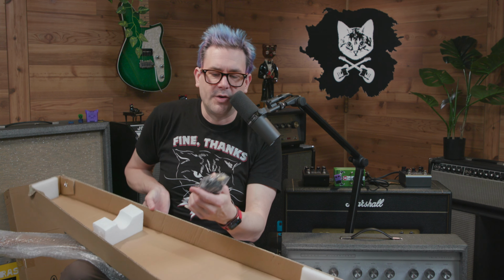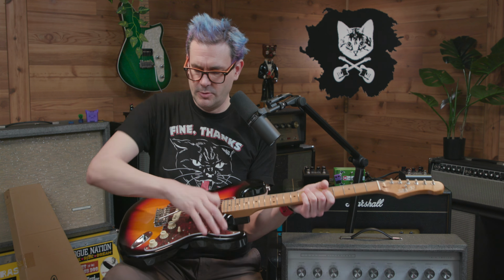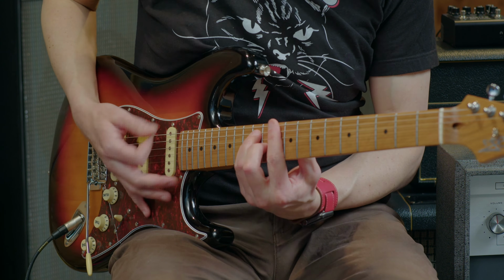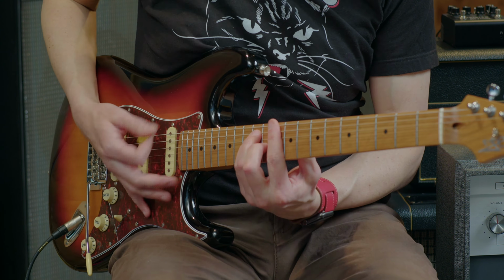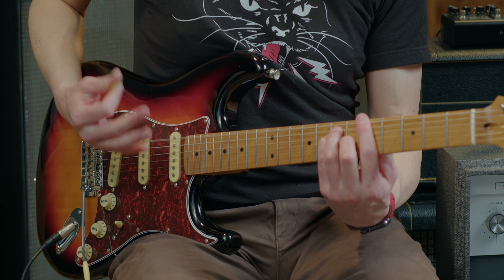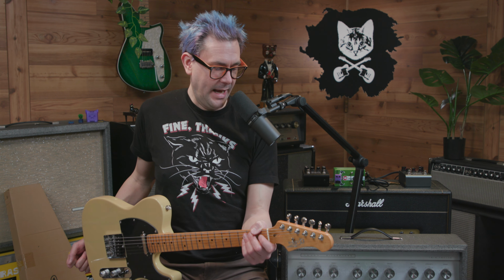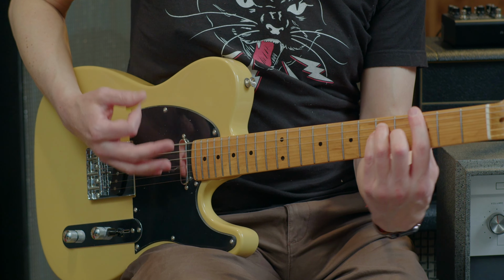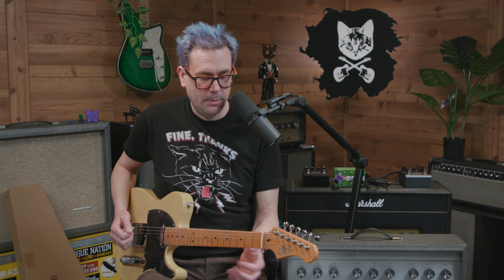Discovering Jet Guitars - Vintage Vibes & Unbeatable Value : Unboxing & Review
Join Brian from B's Music Shop as he dives into the world of Jet Guitars, unboxing and reviewing two models straight out of the packaging. In this video, Brian explores the vintage-style JS300 and the T-style JT350, highlighting their affordability, exceptional features like roasted maple necks, and their suitability for both right and left-handed players. Discover whether these guitars could be the perfect starter or addition to your collection, with a detailed examination of their playability, build quality, and tone.

[00:00] Intro
[00:45] JS300 - Unboxing & First Look
[04:20] JS300 - Play Test
[09:29] JT350 - First Look
[11:11] JT350 - Play Test
[13:53] Final Thoughts

Remember to like, comment, and subscribe to support B's Music Shop, and consider purchasing a Jet guitar, cat pedal, or one of our fun t-shirts at bsmusicshop.com. Thank you for watching!